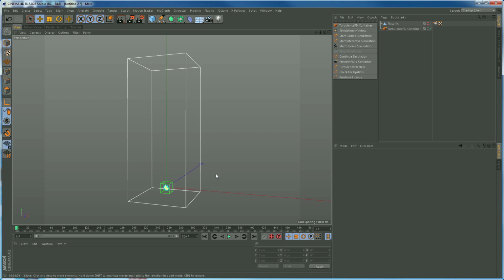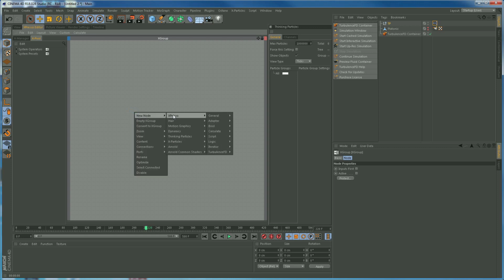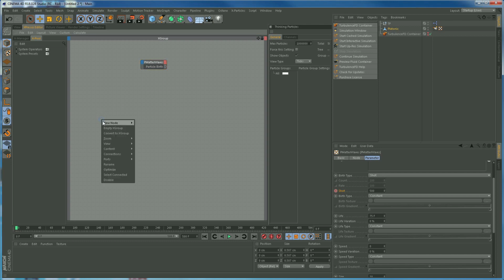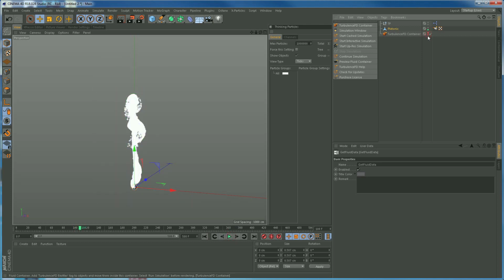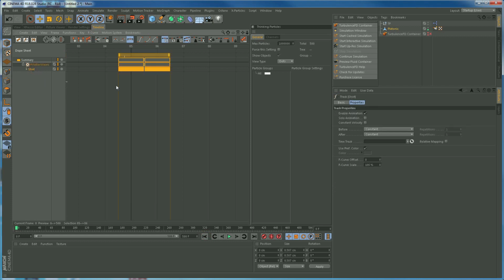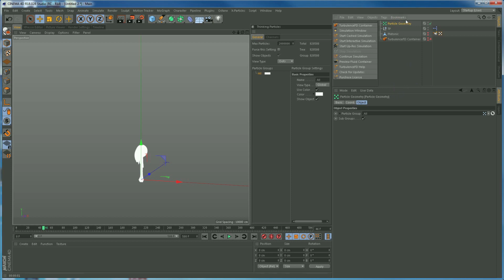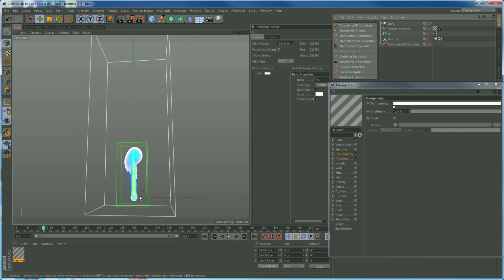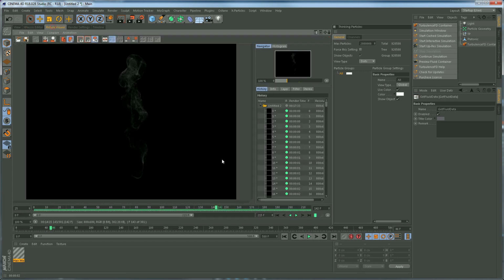Smoke Tutorial in Cinema 4D using TFD and Thinking Particles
In this tutorial I'll show you how to create a wispy smoke effect using Turbulence FD and thinking particles.